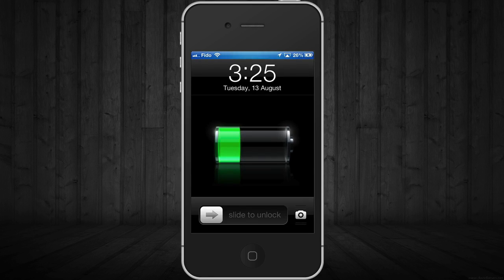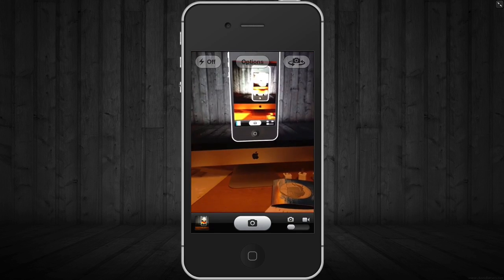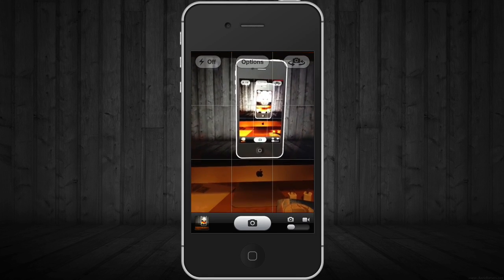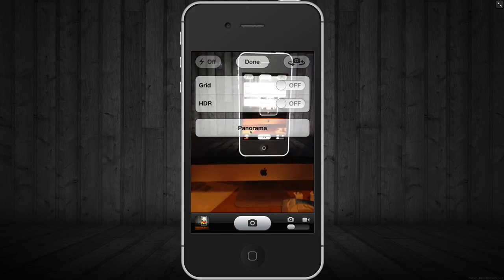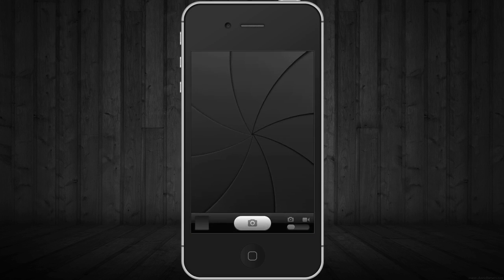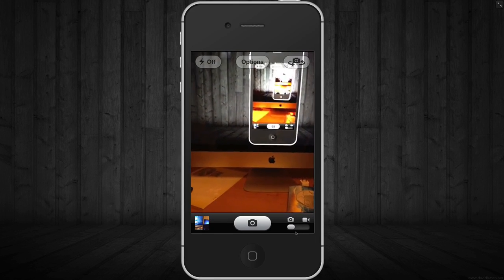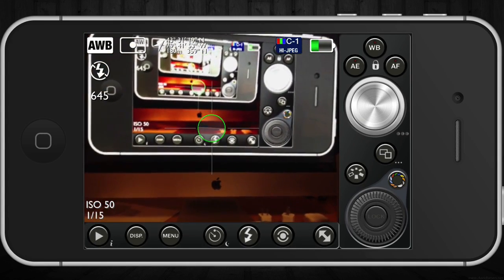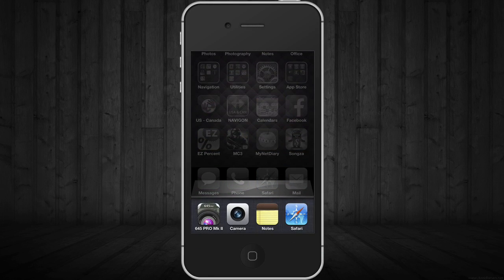How to use iPhone camera tutorial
How to use panorama mode, use back and front camera from iPhone
iPhone 5 , iPhone 4S, iPhone 4

How to use Grid, HDR